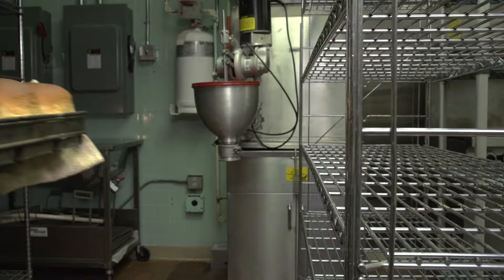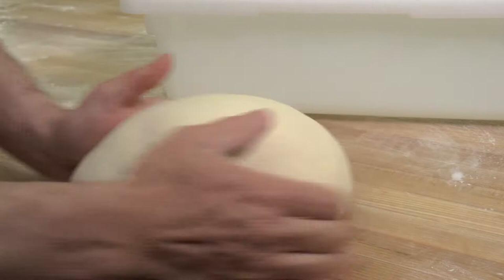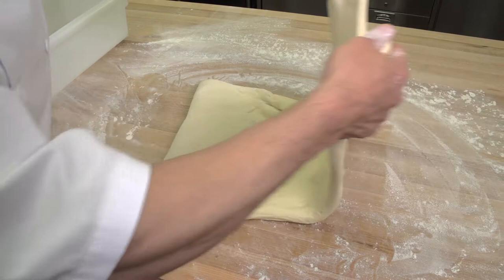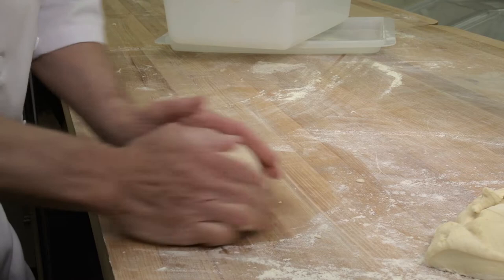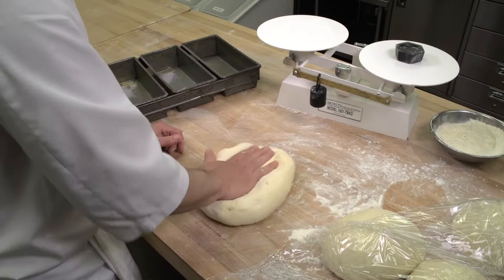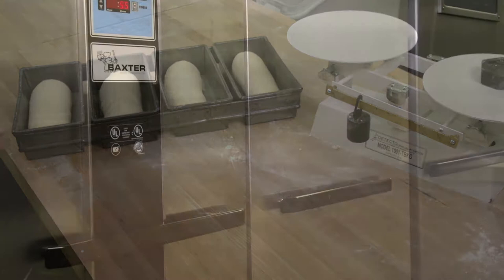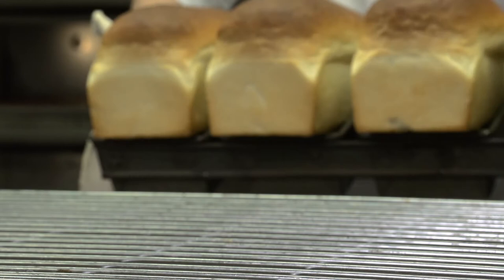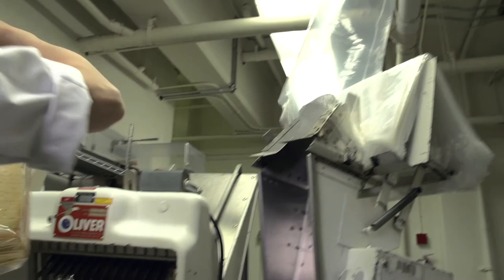NAIT demonstrates how to make bread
In this video you'll learn the different stages of the bread making cycle.

This video was produced by NAIT's Baking Certificate program.